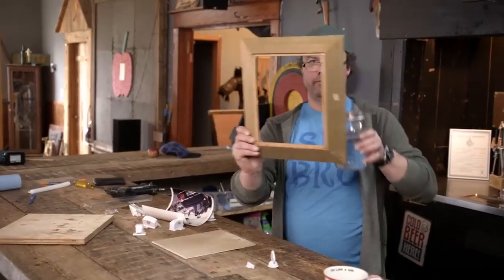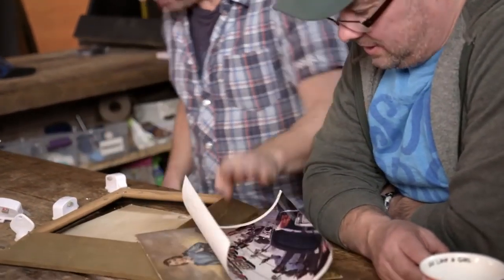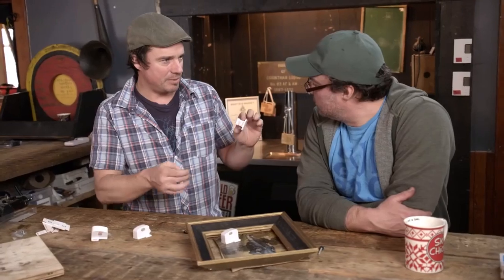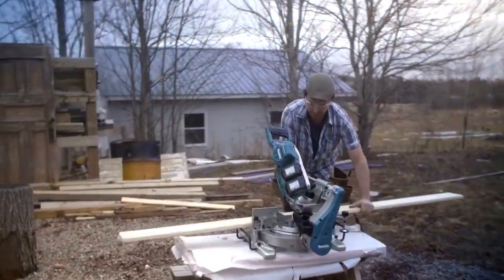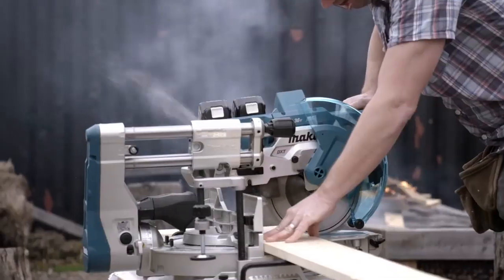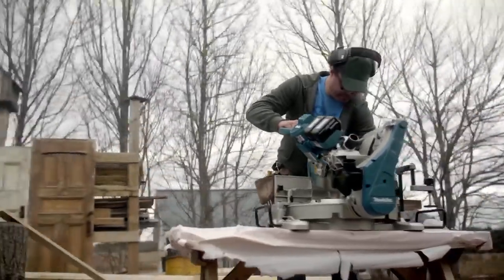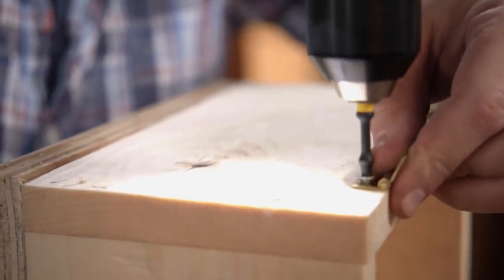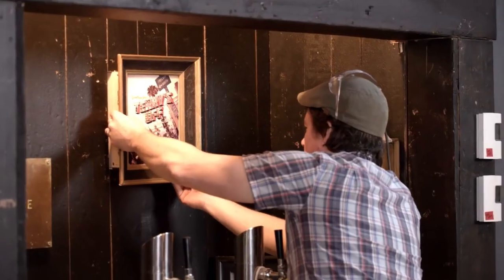Hidden shelf with SECRET compartments! - Brojects Re: Builds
Follow brothers Kevin and Andrew as they retreat from their everyday lives to their cottage ‘man’tuary’ where they engage in challenging and often quirky cottage building projects.

Do you love watching brothers Kevin and Andrew brainstorm more extreme builds to take their cottage to the next level? Grab some of our exclusive Brojects merch.

5 easy ways to prevent dust spread during a build